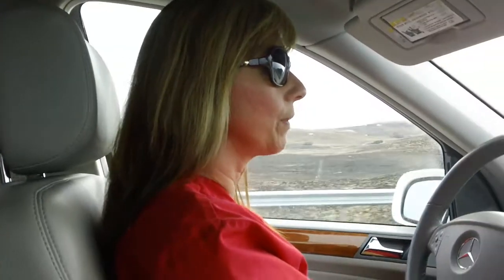Heading Out To A Fire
Walk thru my next job with me and my crew. We are driving to a new fire and want you to come with us. I will take you thru the process from start to finish.
——Training——
Hands On Experience: